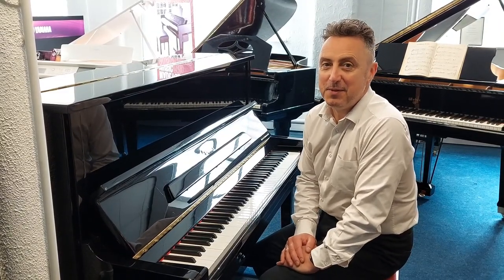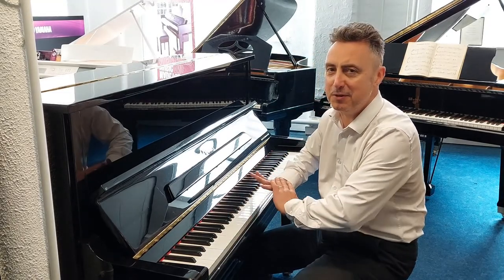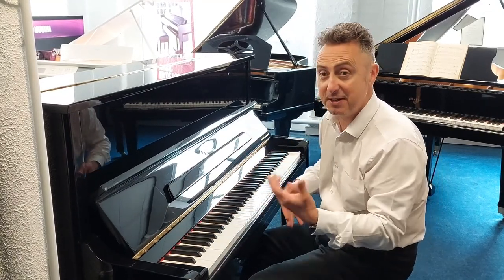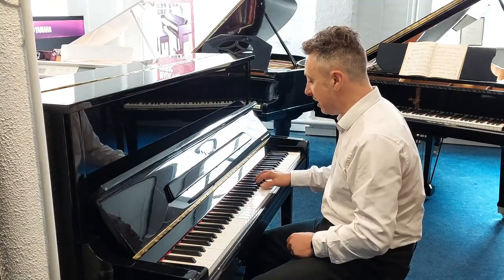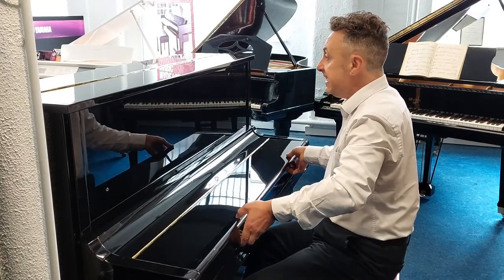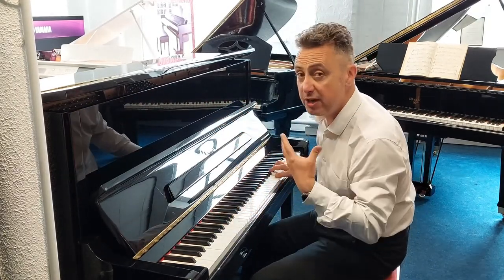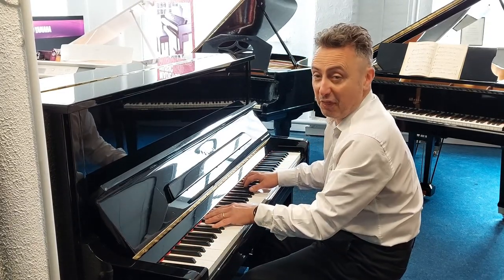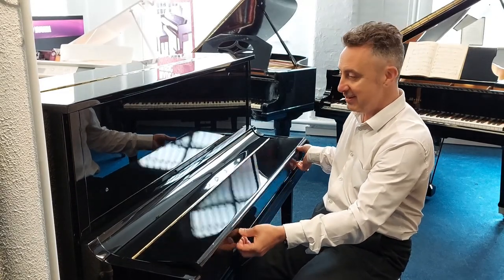Essex EUP123 Upright Piano Demonstration & Review | Used Piano For Sale | Rimmers Music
Here we have Graham Blackledge giving you a review and demonstration of an Essex EUP123 Upright Acoustic Piano | Polished Ebony | Ex Hire | E124410C | Bolton Store with reasons why you need to buy this piano.

12 Months Guarantee
Serial Number: E124410C

Essex EUP123 Upright Acoustic Piano | Polished Ebony | Ex Hire | E124410C...
This Essex EUP123 in polished ebony was manufactured in approximately 2010 and is a lovely piano. Externally there are a few signs of minor wear & tear, with a tiny mark on the key-fall lid top and a few tiny scratches here and there that I have tried to capture to show you. Overall it looks very nice and respectable. Internally this piano is great. It has been regularly tuned, is at concert pitch and looks hardly used. As you would expect from a piano designed by Steinway & Sons this piano plays beautifully with a nice responsive key action and amazing tone. I think this piano is excellent value for money.